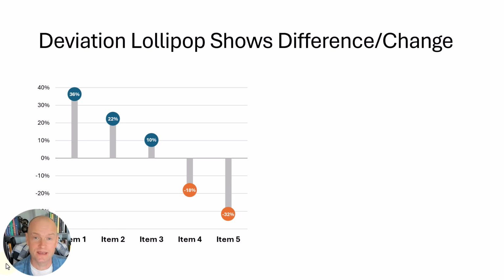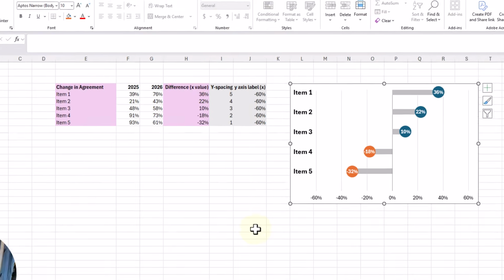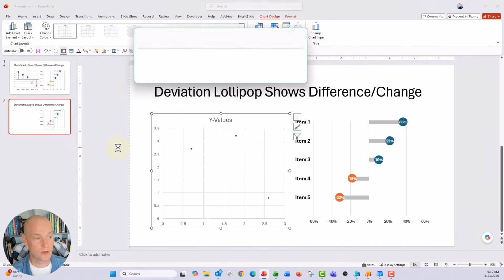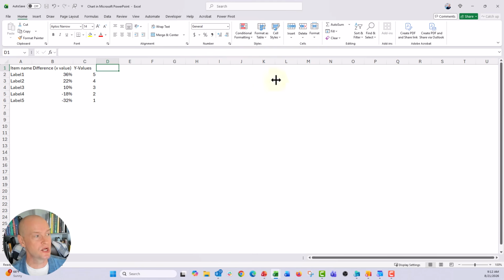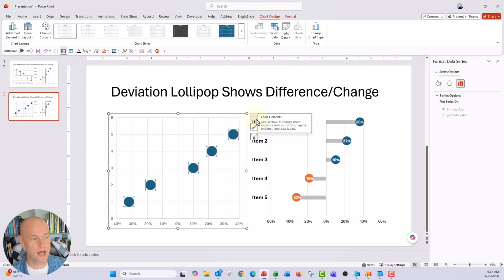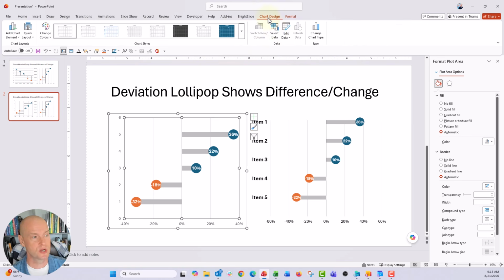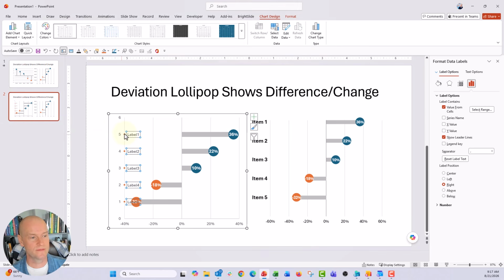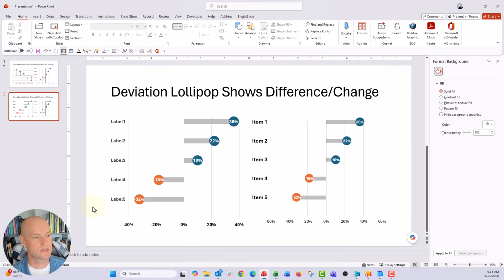How to Make a Horizontal Deviation Lollipop in PowerPoint 🔥 [PPT TIPS]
In this step by step tutorial you'll learn how to make a horizontal deviation lollipop chart. It's vertical cousin is pretty simple to make it (just a line chart with no line plus drop lines) but the horizontal version takes a little more zhushing. Thanks to my bestie Angie for sending me the question! If you try this out for yourself let me know how it goes in the comments!

🛒 *My Gear*
Microsoft 365